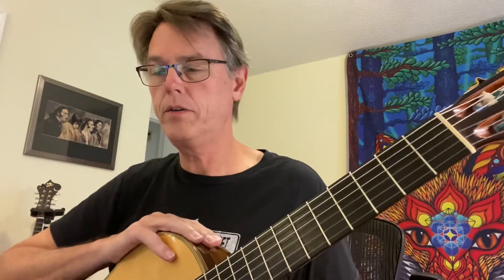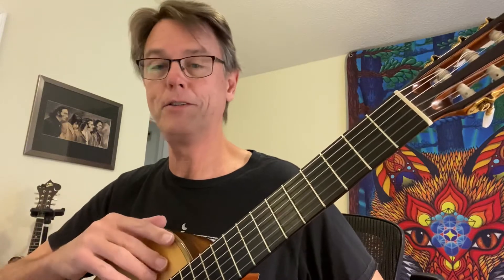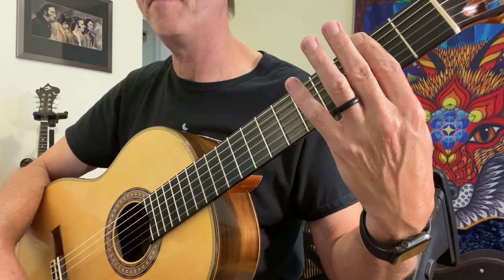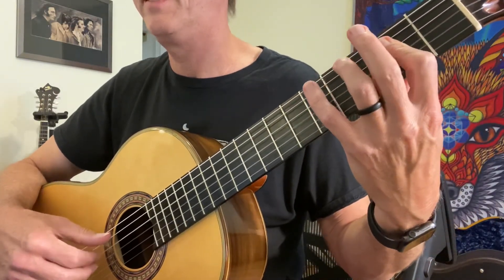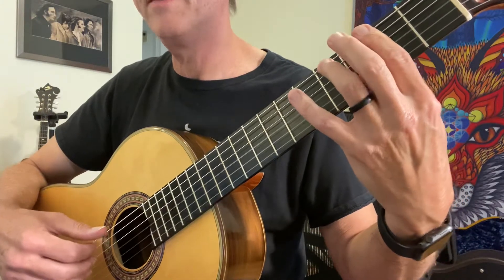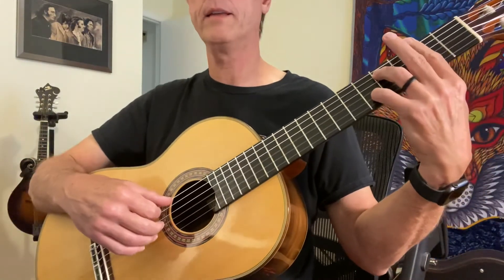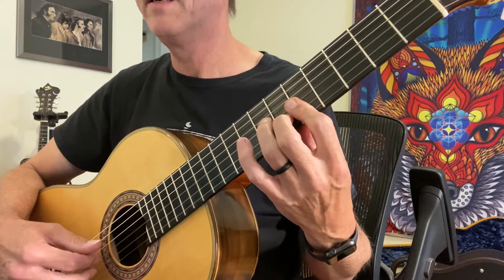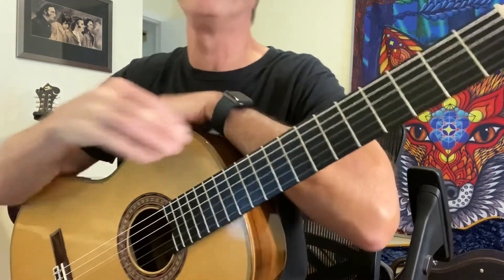Ponce prelude 1 fist two lines